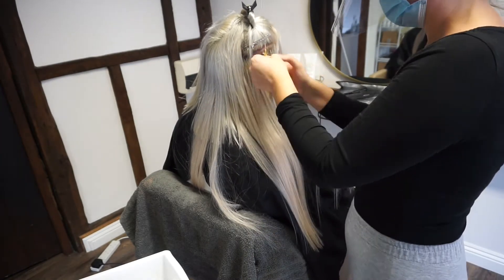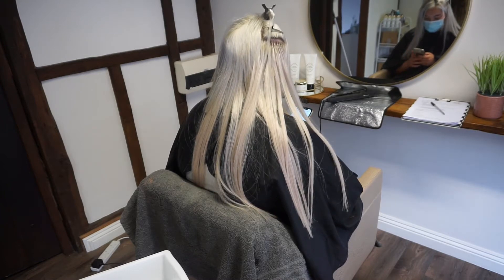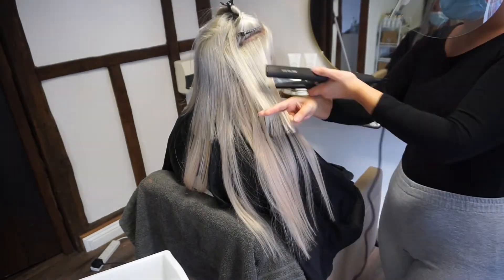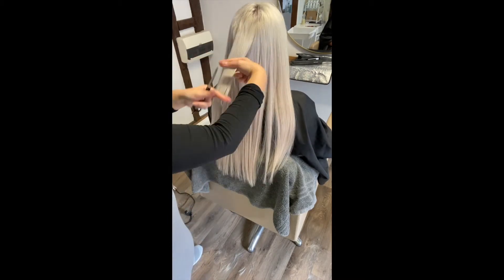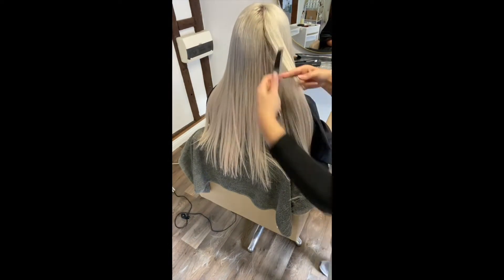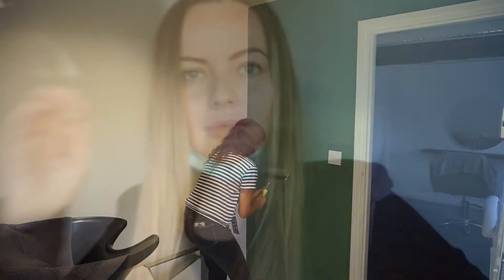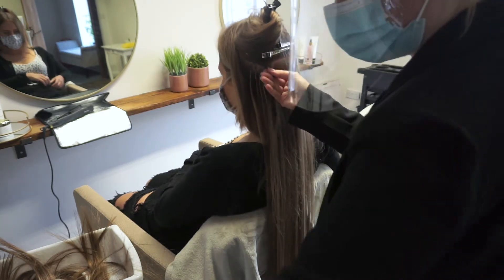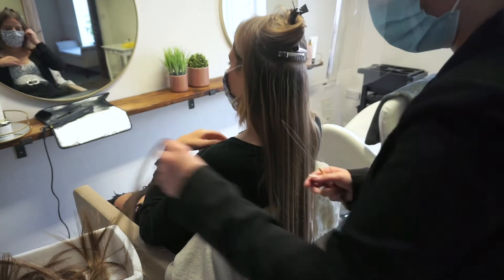DO NANO EXTENSIONS IN THE SALON WITH ME : Danielle Ashley ✨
Hey, come join me in my first EVER do hair in the salon with me!!
This is SO exciting, I hope you enjoy it even though it didn't quite go to plan due to my Sony A5100 overheating every 5 minutes & dying for all of eternity!

I'd like to get my hands on the Sony A6400 i'm sure that'll do me just fine it's just so hard to know which to go for though & they certainly aren't cheap either.

Anyway, enjoy & i'll see you in my next one!

lots of love, Danielle x

SHOP MY HAIR EXTENSION AFTERCARE BRAND ✨
Crush Salon Pro by Danielle Ashley Extensions